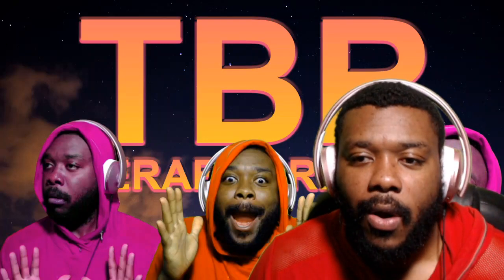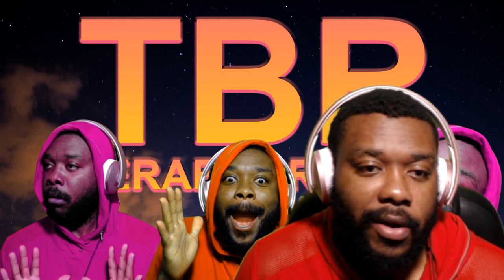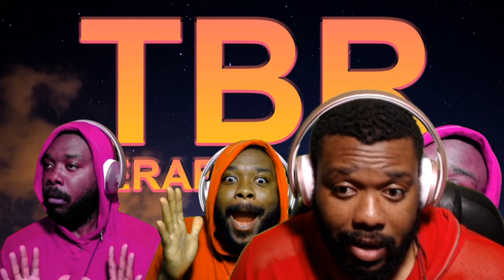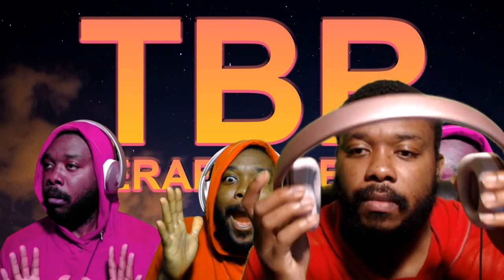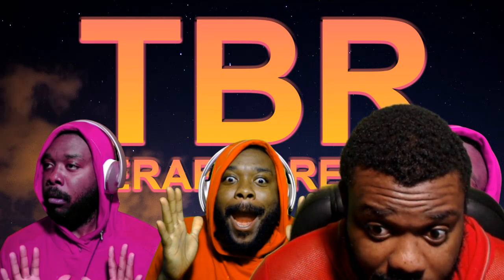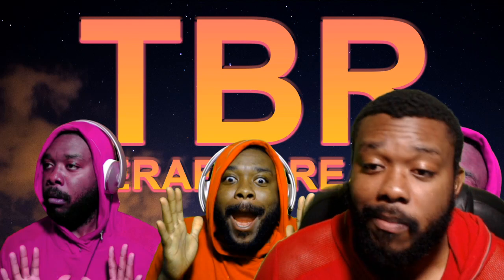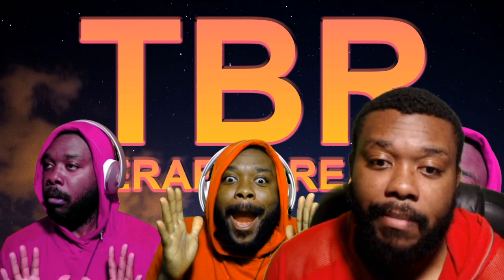MIC TEST 1 2 1 2...